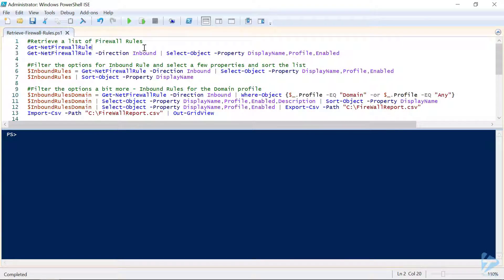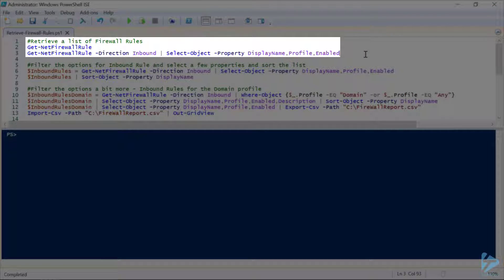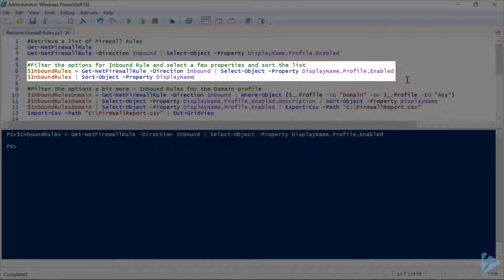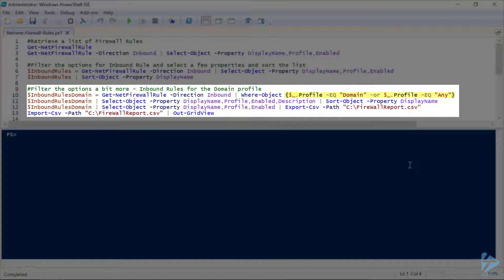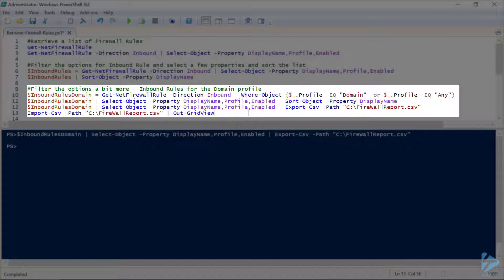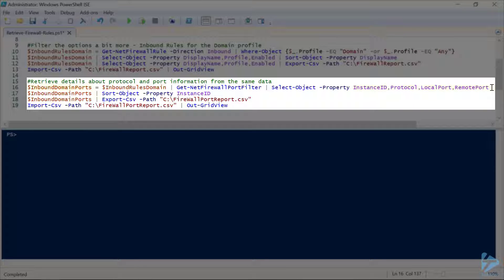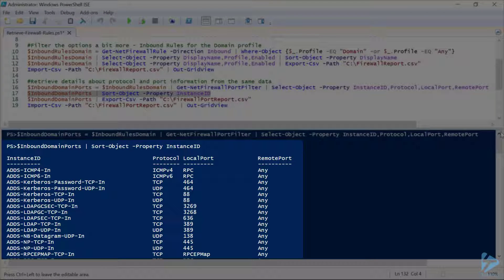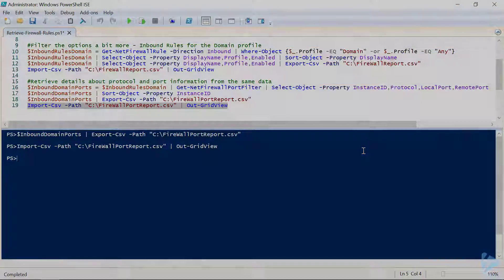How To Retrieve Firewall Rules And Ports With PowerShell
There will be times where you need to take a look at the various Windows firewall rules. Perhaps you are troubleshooting a problem, want to verify that the settings are in place, or are simply curious to see just what rules are currently enabled. This can become a daunting task and is not always easy to accomplish through the graphical tools (assuming you can find them). Thankfully, with just a couple of PowerShell cmdlets, you can easily look up and customize the output of the information you are looking for.

In this video, David will walk you through the use of Get-NetFirewallRule and show you some of the ways you can customize the output to find the Windows firewall information you are looking for, and then export that information to a CSV file.

Prerequisites include:
Windows Server 2016 or above, or Windows 10
Windows PowerShell 5.1